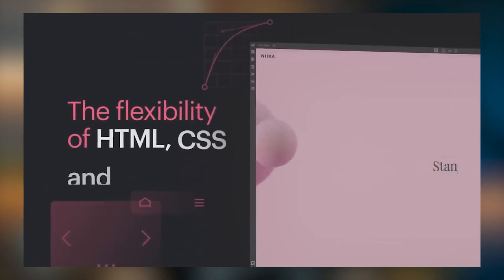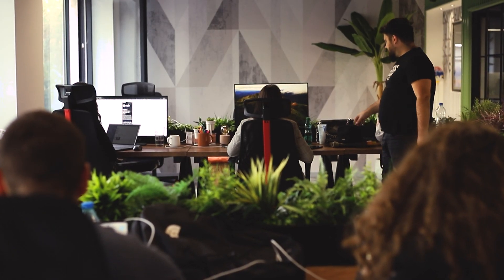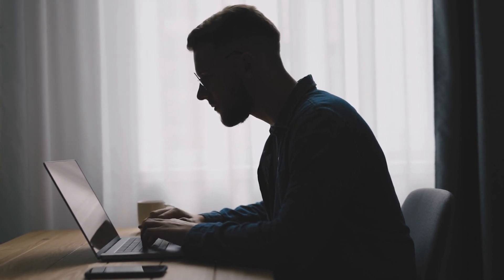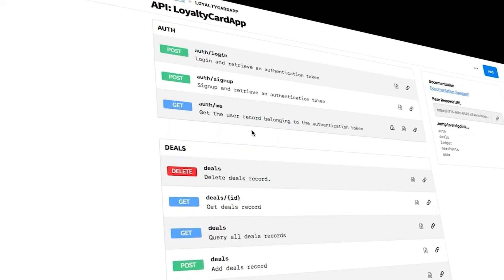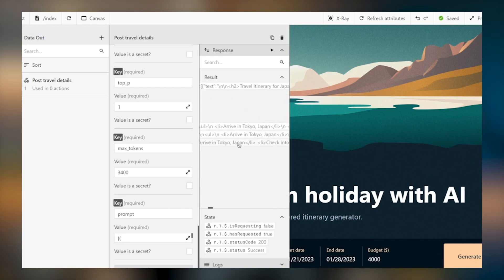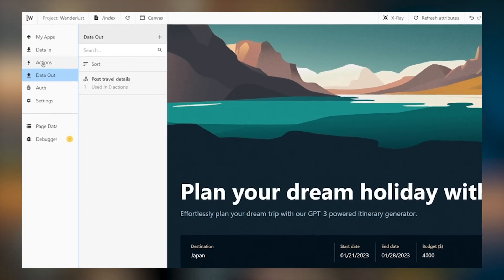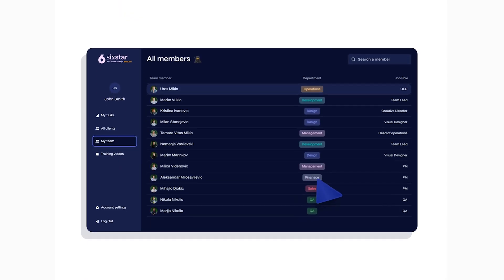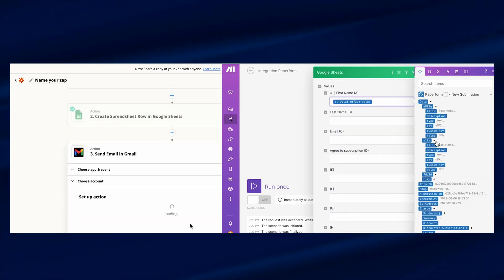The 4 Most Important No-Code Tools to Learn in 2024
Now that you've discovered the four most powerful no-code tools to grow your ideas in 2024, it's time to explore how to earn $1.7 million from your website.

👇 Click the link below to access the knowledge that took us from $0 to a million.